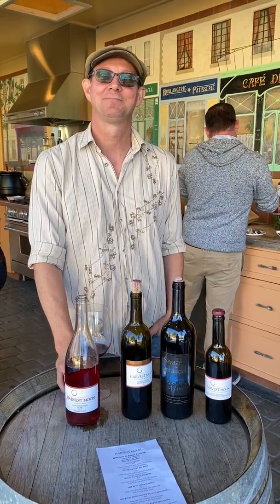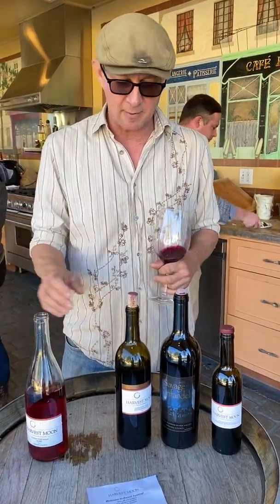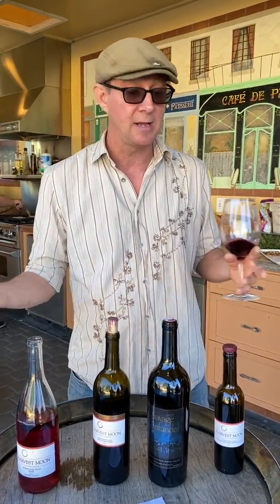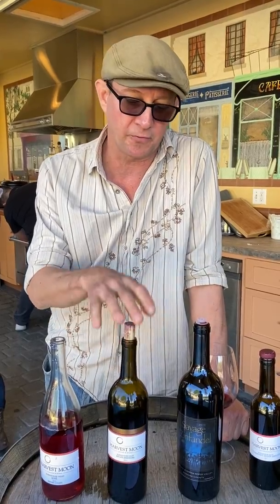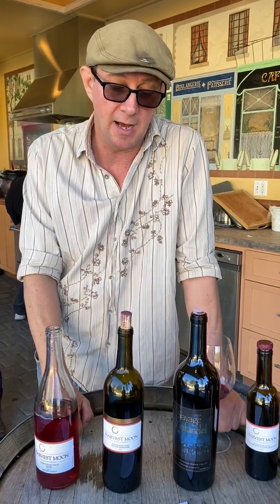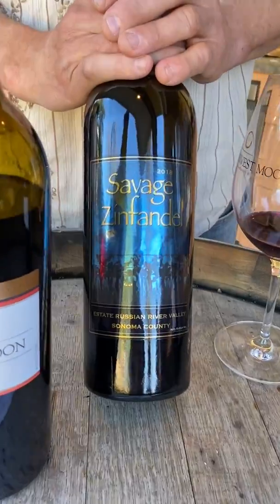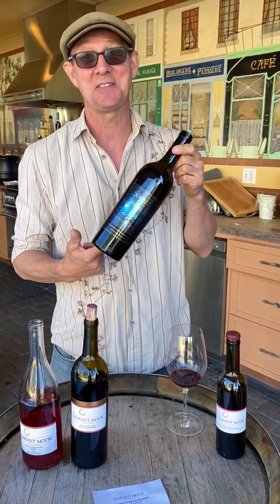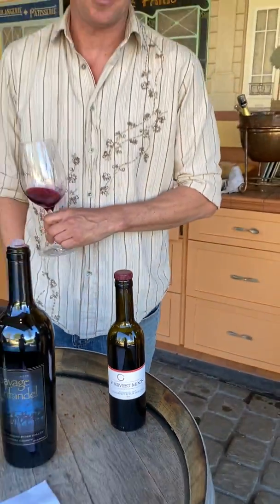2020 Barrel Tasting with Randy at Harvest Moon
Owner and winemaker Randy Pitts tells us about his amazing zinfandel wines and the difference between what's in the bottle and what's in the barrel.